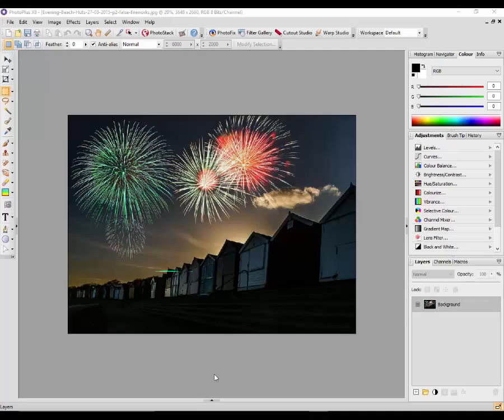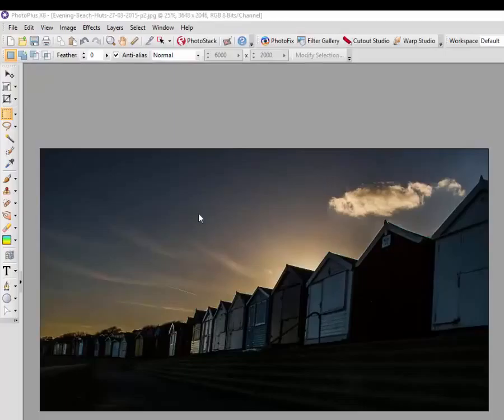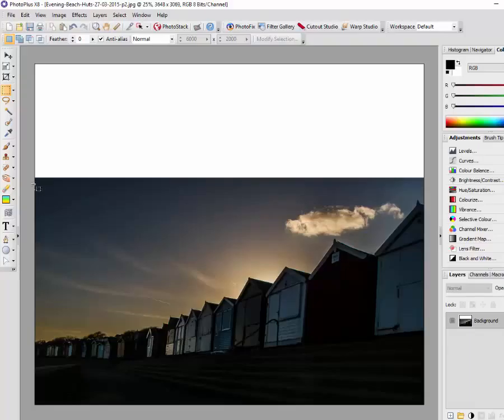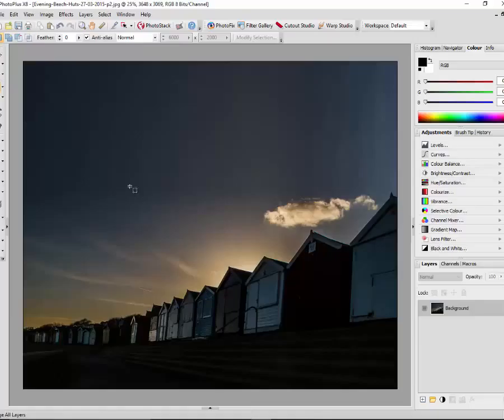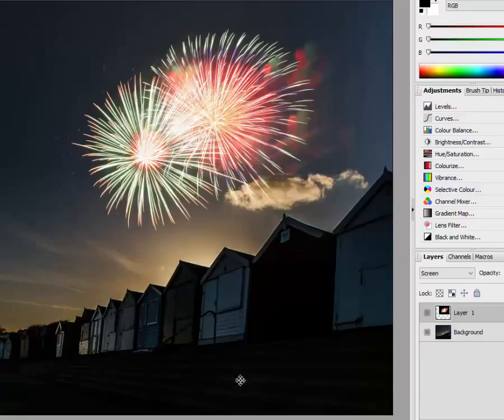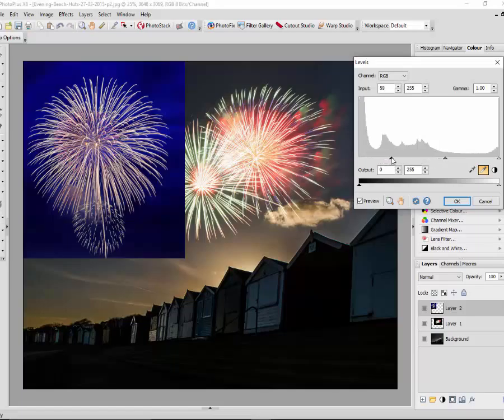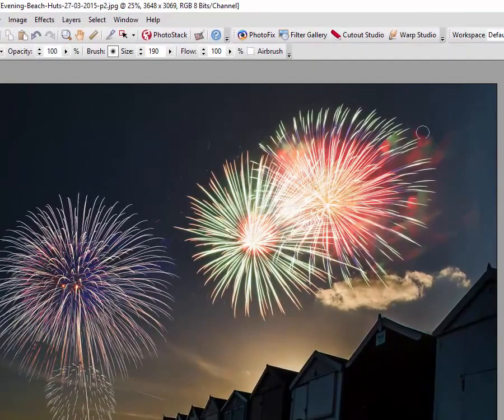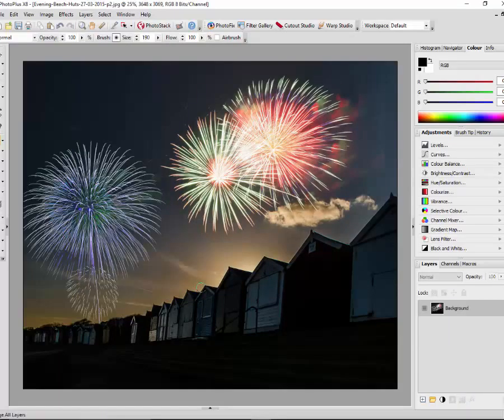PhotoPlus Add Fireworks To Image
This PhotoPlus tutorial will show you how to add some firework images to your night time or evening images.